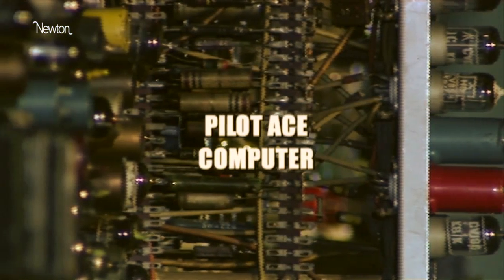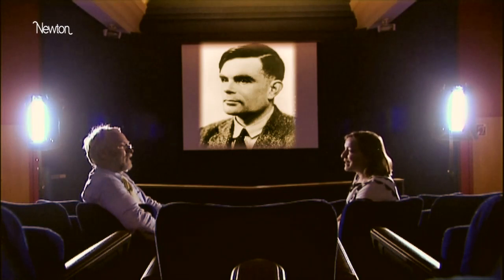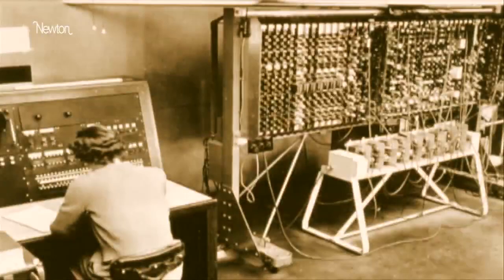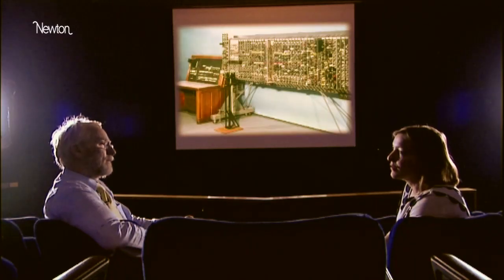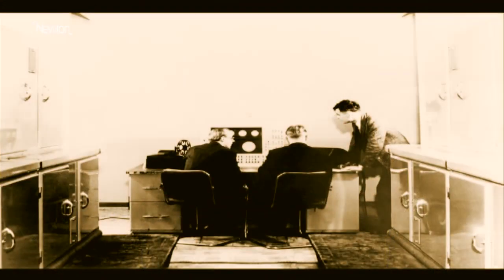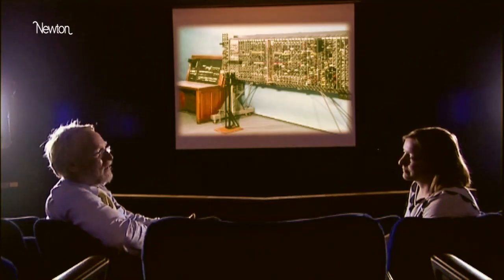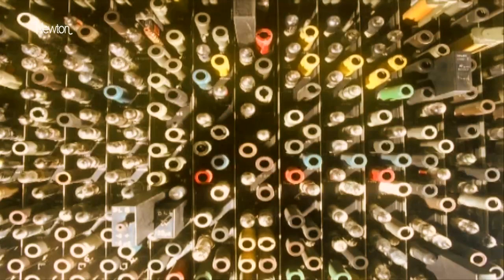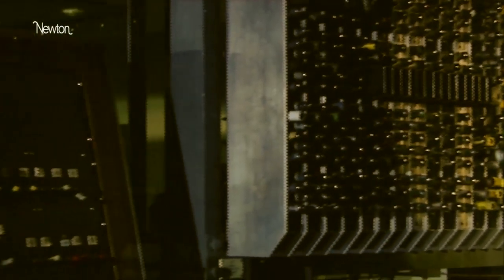Alan Turing's Pilot Ace computer - the world's first general purpose computer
Click here for the latest British & Irish Lions Brick by Brick

Built in the 1950s and one of the Science Museum's 20th century icons, The Pilot Ace "automatic computing engine" was the world's first general purpose computer -- and for a while was the fastest computer in the world. We now take the ability to carry out a range of tasks on our computers for granted, but it all started with the principles developed by mathematician Alan Turing in the 1930s and his design for the Ace. In this film, Professor Nick Braithwaite of the Open University discusses its significance with Tilly Blyth, curator of Computing and Information at the Science Museum.